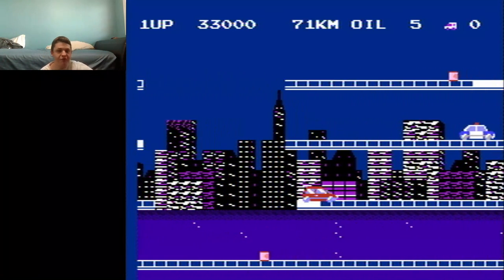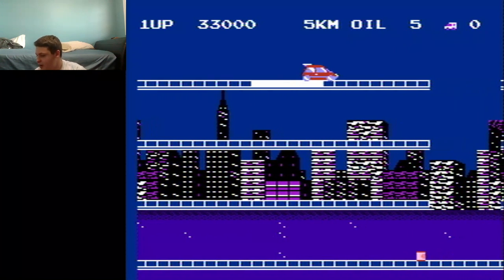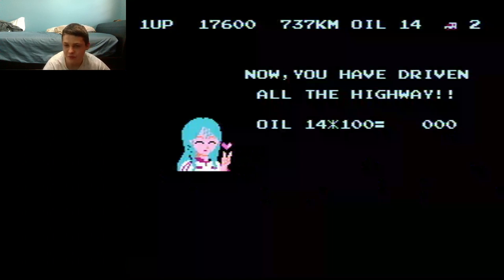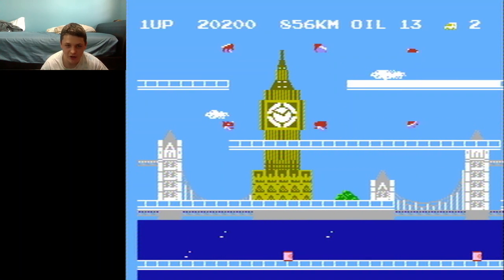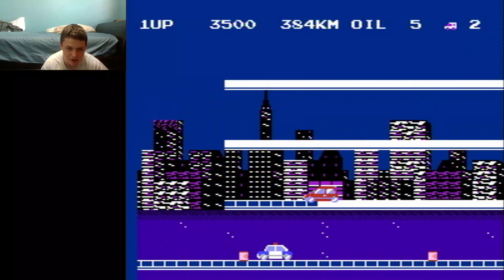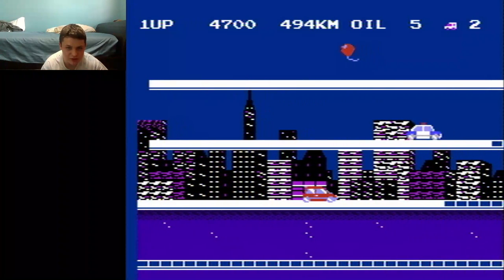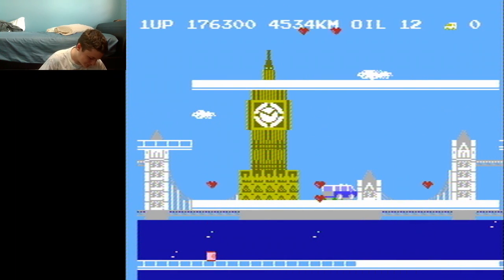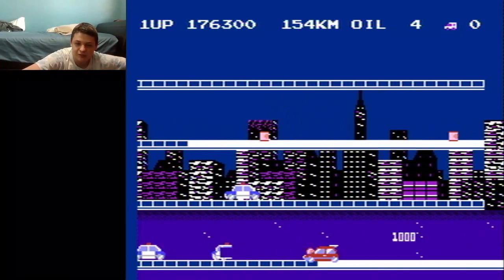Andrew Plays City Connection for the Family Computer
Time to check out a very well done arcade game ported to the Famicom, and it's from Jaleco!